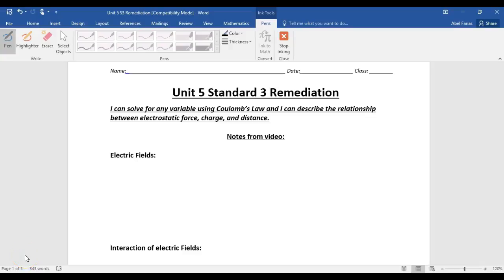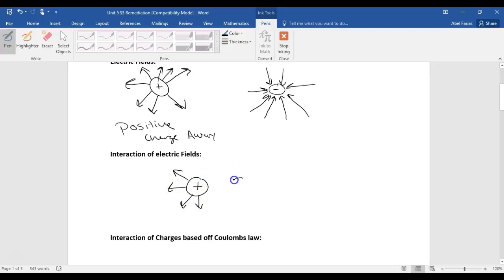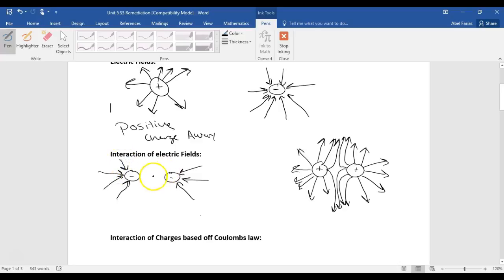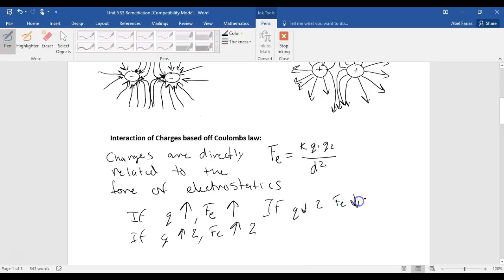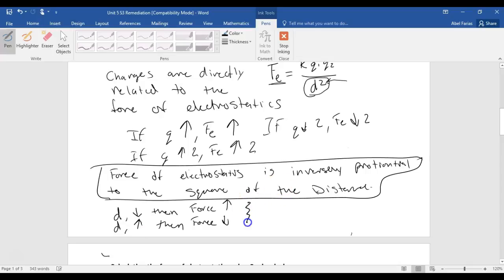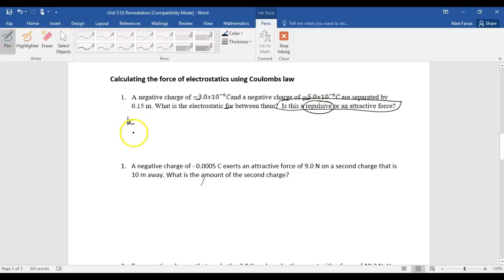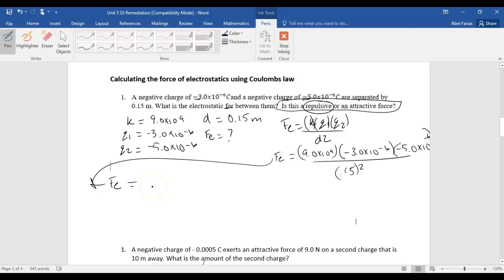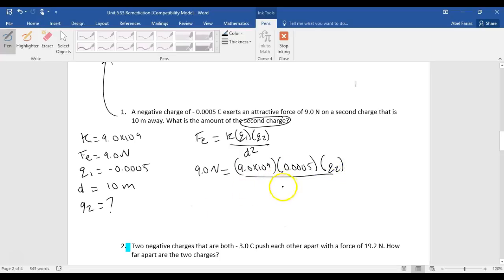Unit 5 Standard 3 Part 1